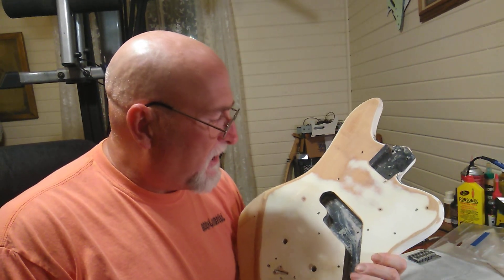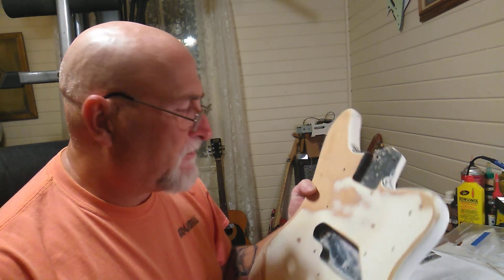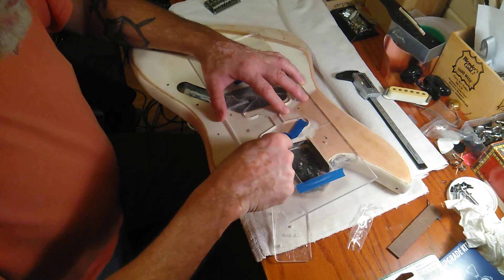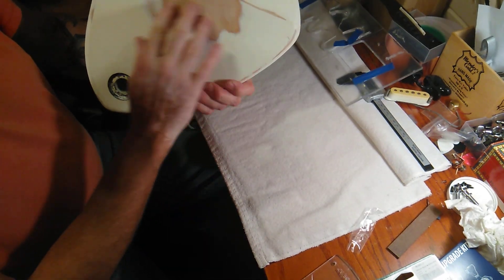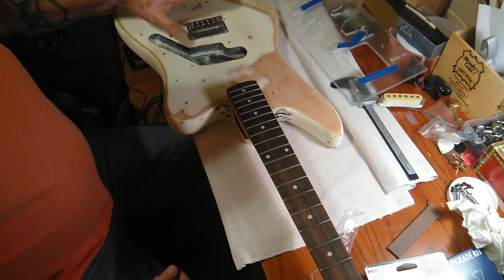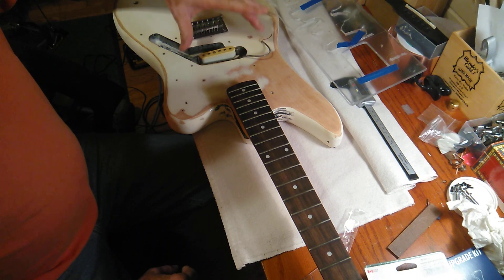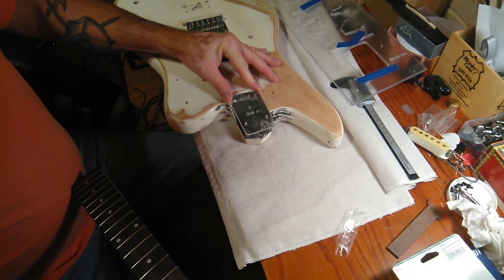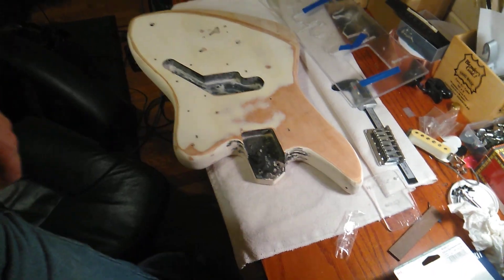How to build a guitar with used parts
Using parts laying around the shop to put together a one of a kind guitar.